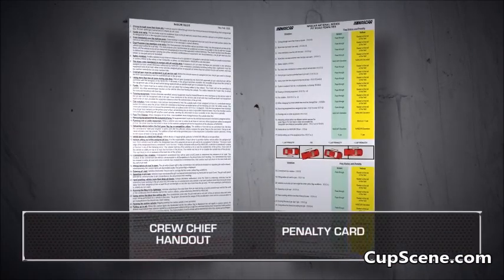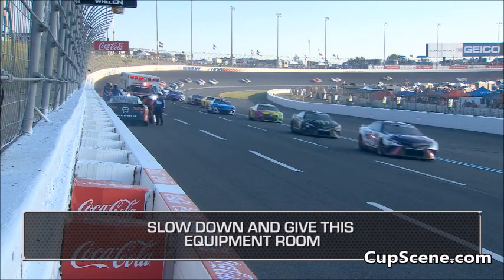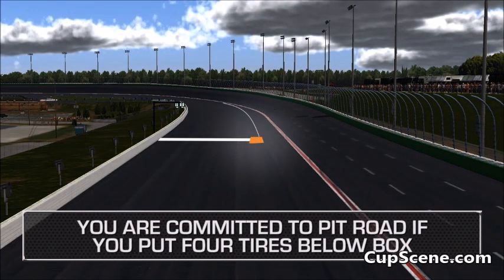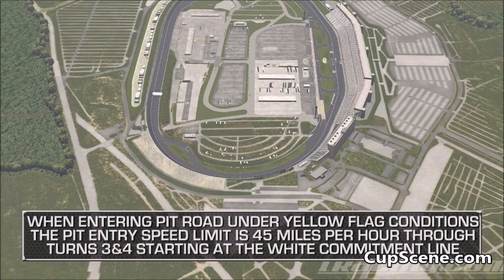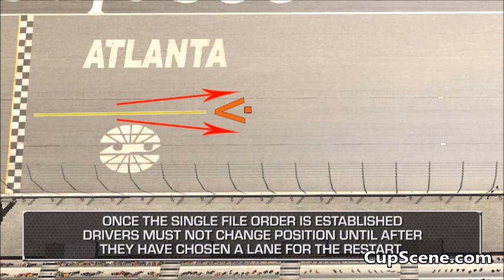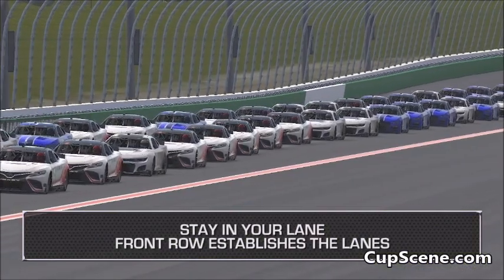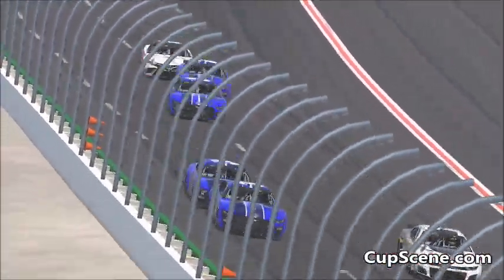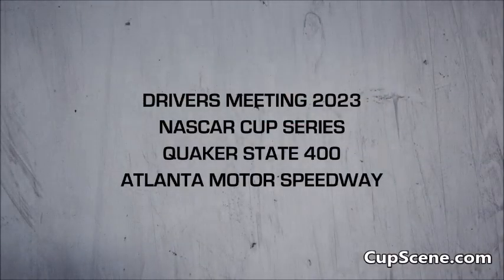NASCAR at Atlanta July 2023: Cup Drivers Meeting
NASCAR at Atlanta Motor Speedway Cup Drivers Meeting video Sunday July 9, 2023.